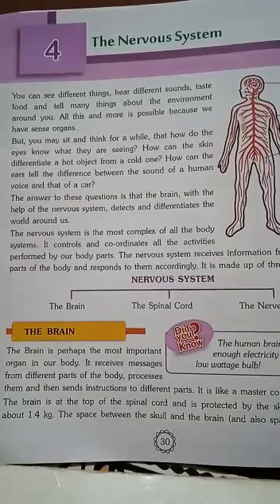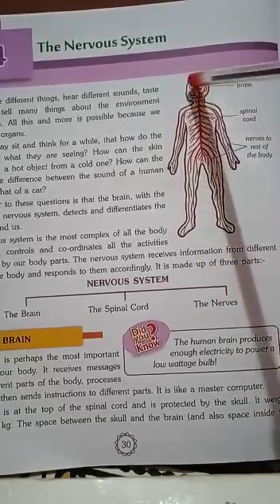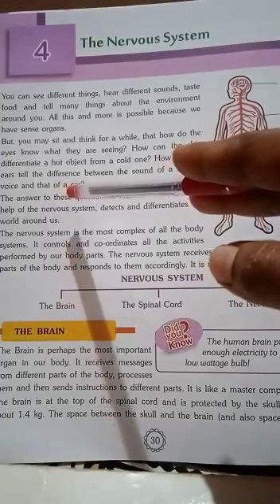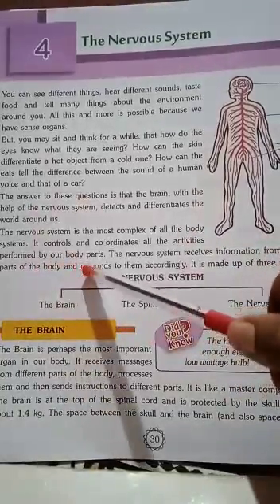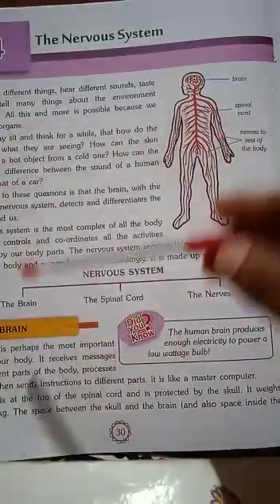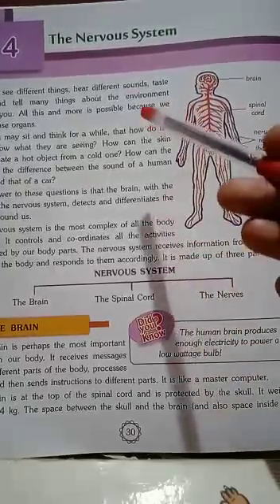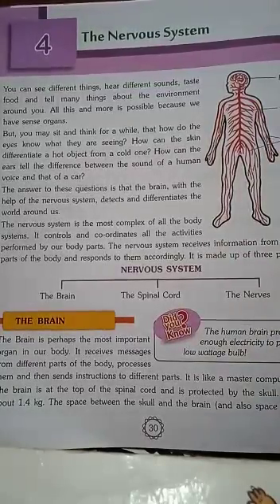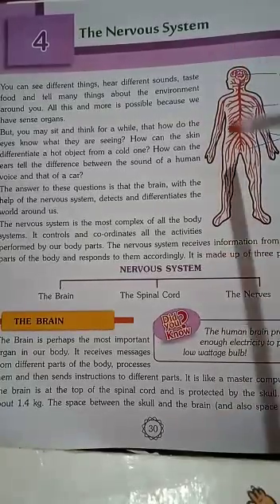Class V Science